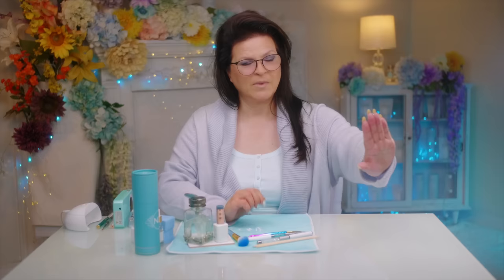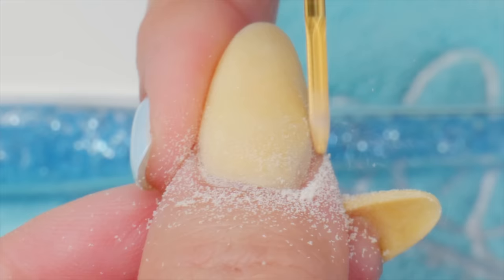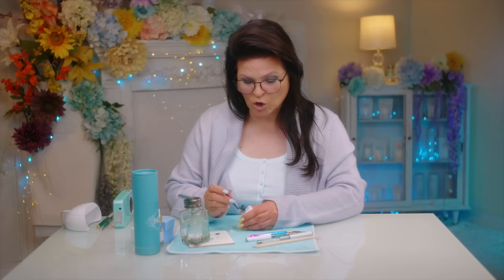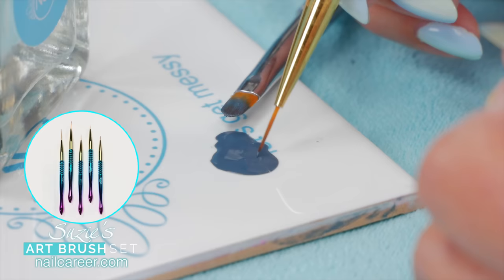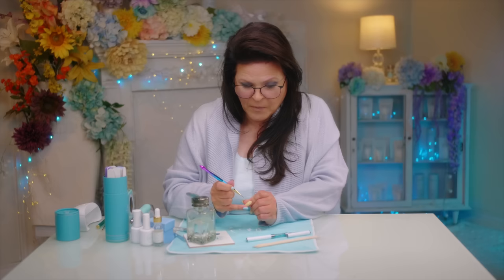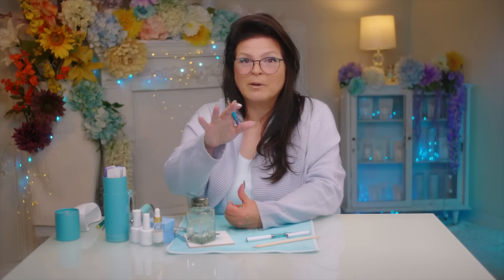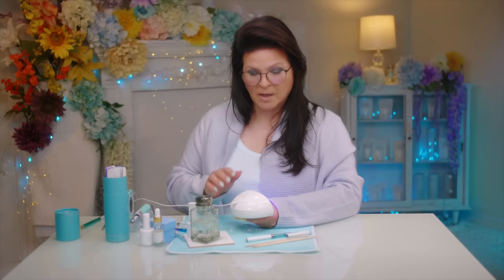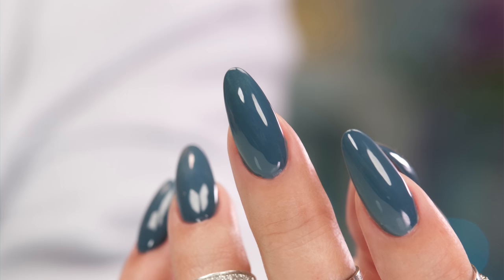Don’t Let Gel Polish Make Your Nails Look Thick 🥴Try This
This technique is for the discerning nail tech/client and your closeup photos.
My NEW Gel Brush is available to everyone, both DIY’s and Pro’s! 😀 I also have more nail surprises in my online store. Check it out:

00.01 Vale by Dreem ◦
00.50 Suzie’s Building by Cameraman➤
02.02 Mirror by Nu Alkemi$t ▵
05.26 As Spring Returns by Joshua Spacht ▵
06.34 For They Will Inherit The Earth by Stephen Keech ▵
07.17 Vale by Dreem ◦

Video Chapters
00:01 Intro
00:39 1st Step
02:04 Choosing Your Brush
04:50 ProTip
05:30 2nd Coat
06:19 Low Profile
06:39 Top Coat
07:08 Thick vs Thin